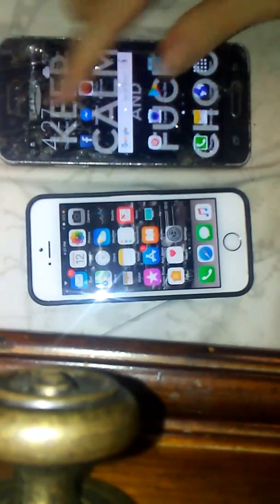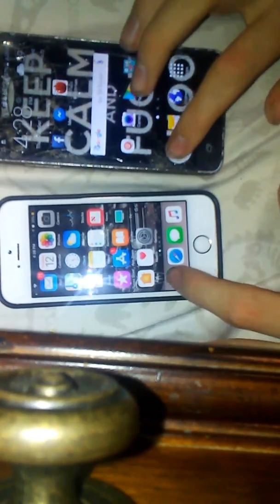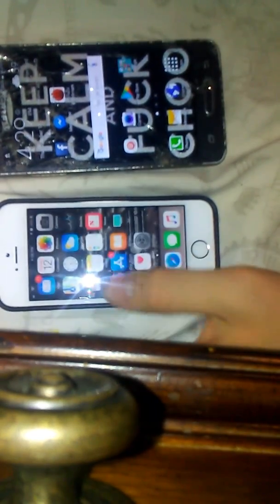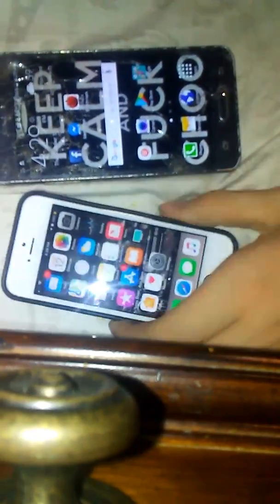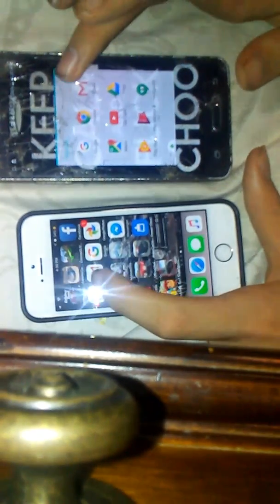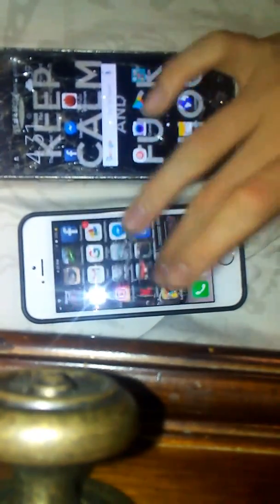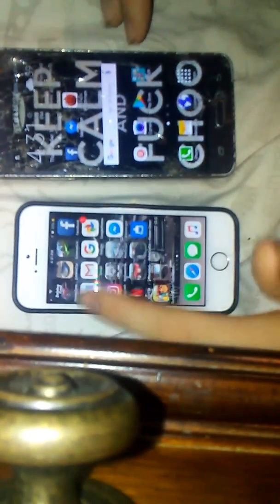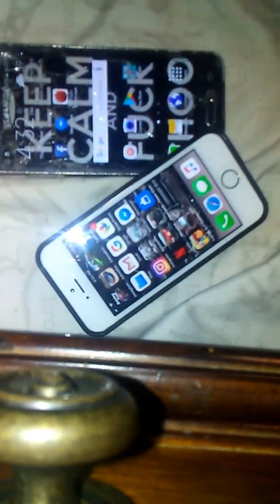Iphone SE vs galaxy grand prime speed test